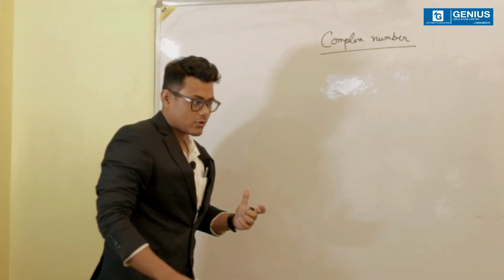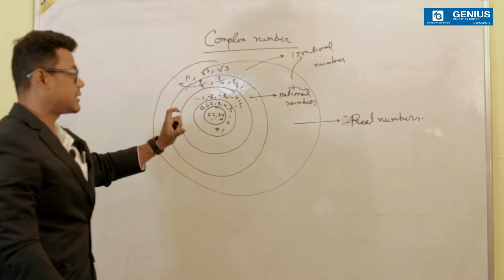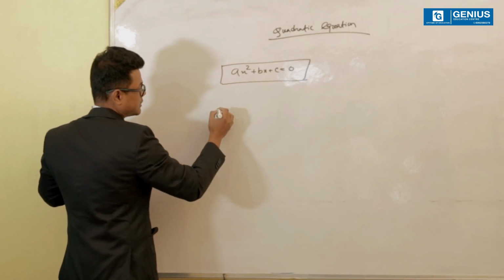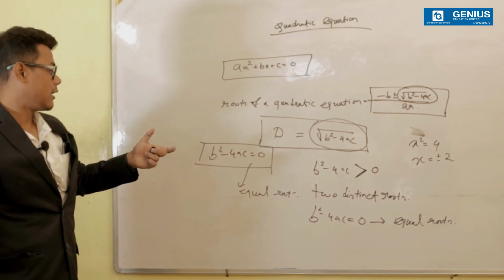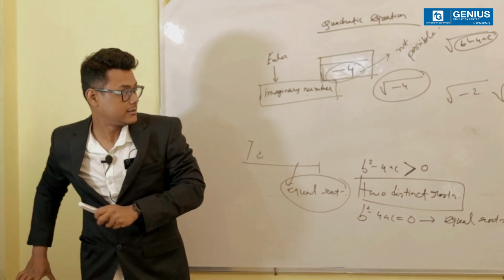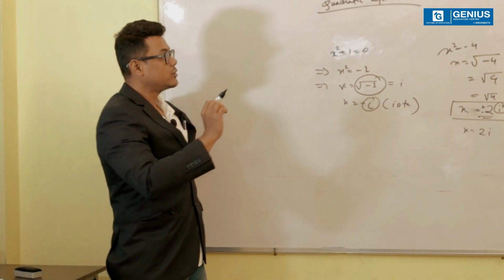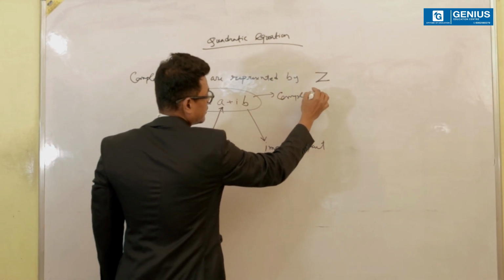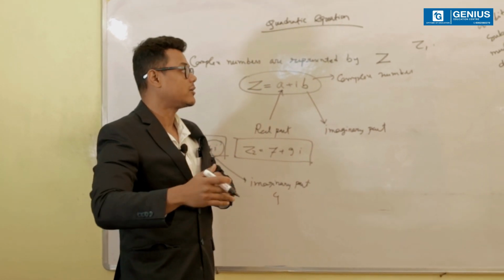Introduction to Complex Numbers, by Pijush Sir, Class XI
Here at Genius Education Centre, Guwahati, the students gets the advantage of interacting with one of the most finest faculty, who all are very much skilled and experienced.

Pijush Sir, Master IIT (ISM), Dhanbad, has an experience of more than 7 years, and has helped many students to achieve their goals.

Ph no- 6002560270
Address- Bhetapara Chariali, Lalmati Road, Guwahati- 781028.